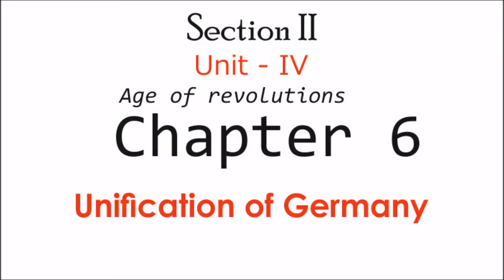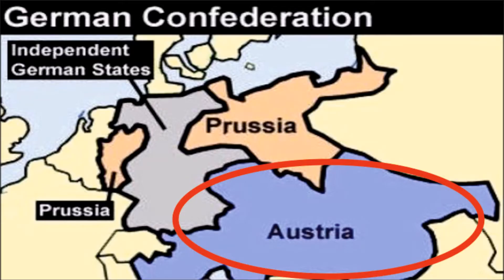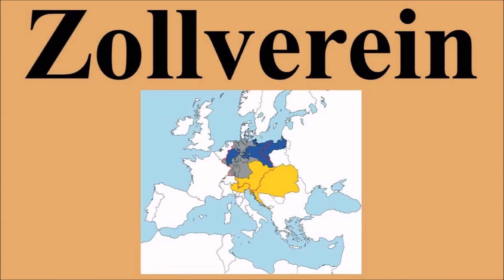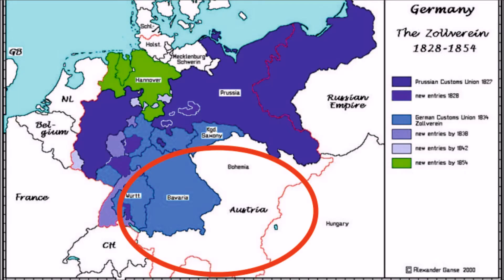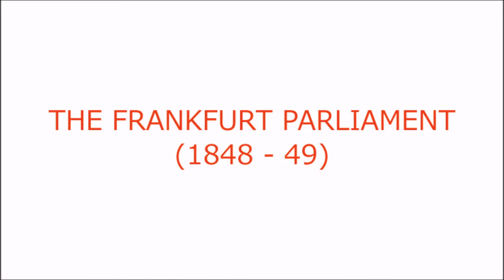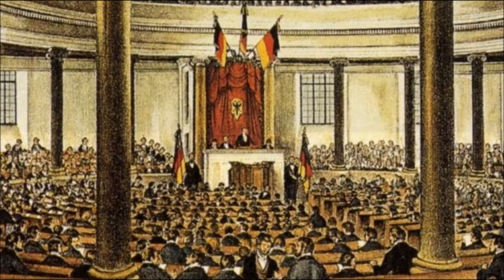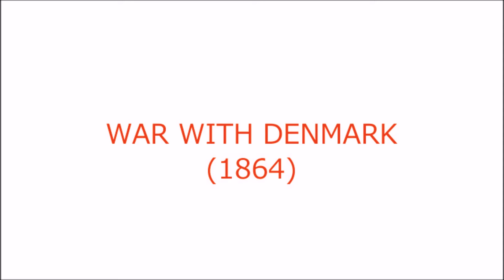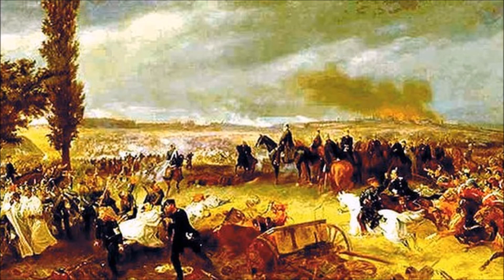Unification of Germany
Hello friend. I am not a History teacher. I'm a music teacher and songwriter by profession. I initially recorded my voice reading out the lessons from the History book in order to help 10th std children from the orphanage who were struggling with reading in English. I did this actually to help them understand the lessons. Later, along with my friend Canute Rodrigues, we added visuals. (The visuals are for representative purpose only and may not be actual footage.) We later decided that it might be better  to upload these videos to YouTube so that more children could benefit.

I apologize for the loud background music in some the videos. I had put the music to give the lessons a little dramatic touch. I am sorry that I cannot change it now as I have lost the original sessions.

There are no explanations in these videos (As I mentioned earlier, I am not a school teacher). I hope watching these videos will in some way help you understand or at least give you an overview of the lessons.

I need you to know that you are special and unique. There is some beautiful plan that God has for you. It is up to you to discover what it is. Please don't ever get discouraged. Marks are not everything in life.  You do your best. Then let God do the rest.

God bless you and all the best in your exams.